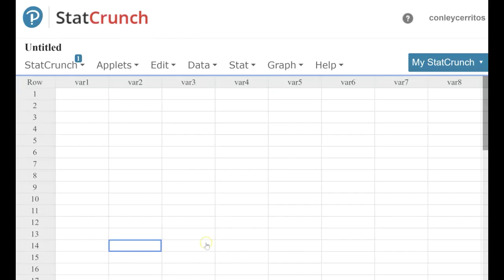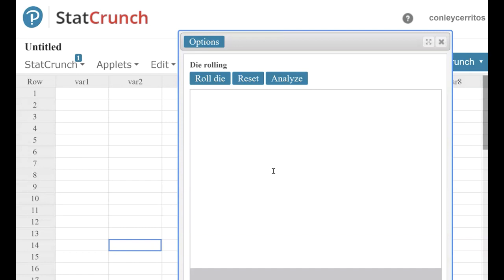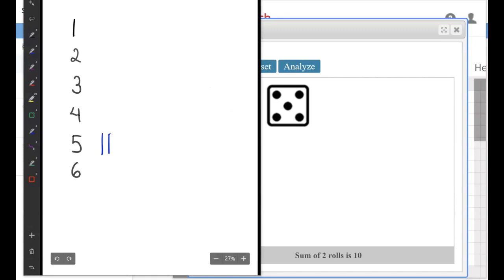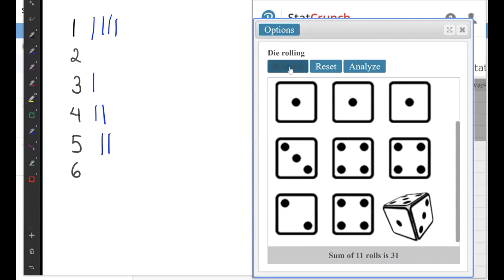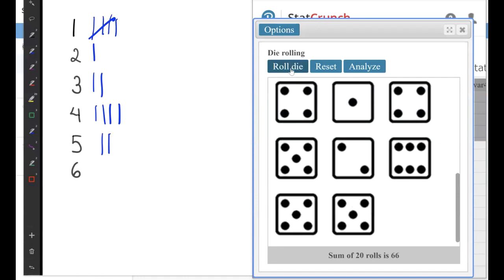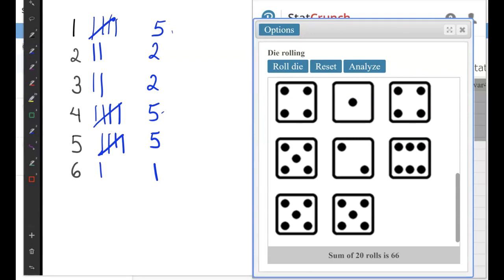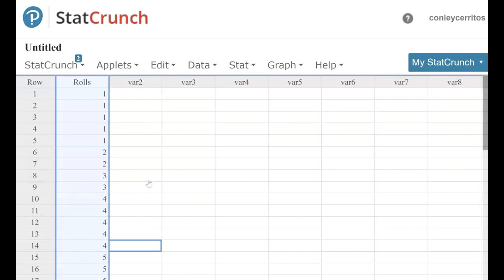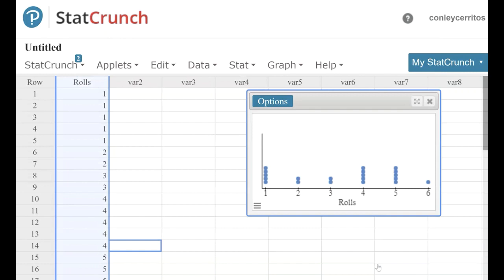Dice Applet in StatCrunch with Dotplot SIM 2020